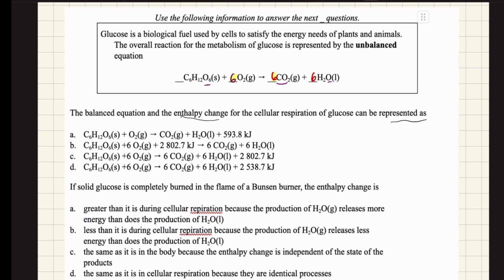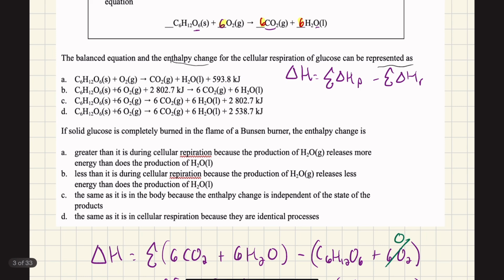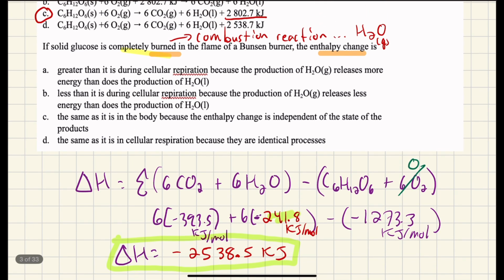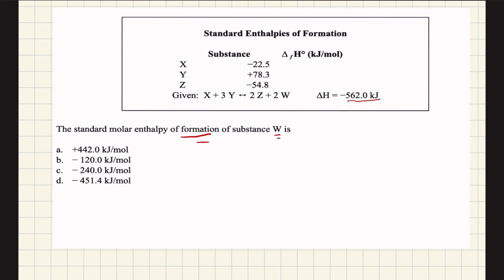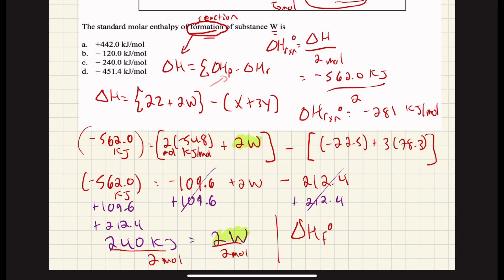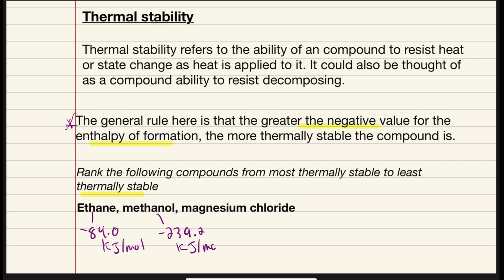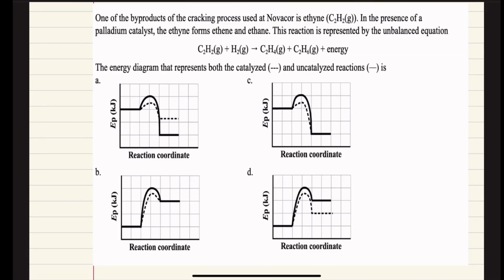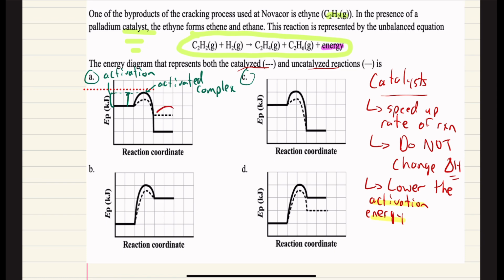Thermochemistry Review 2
In this video, we go over molar, visa formation, thermal, stability, and activation, energy with catalysts!